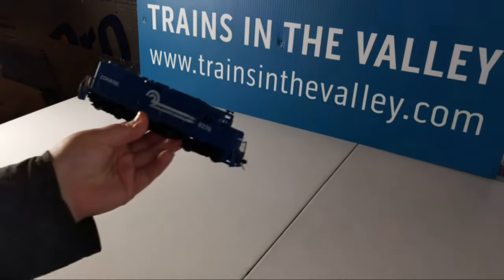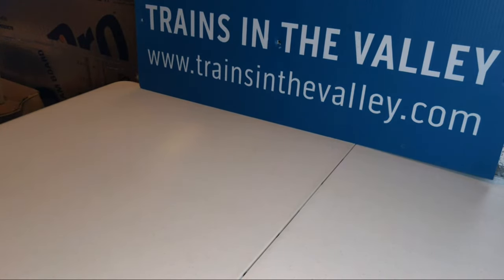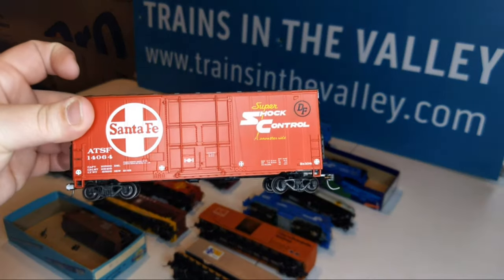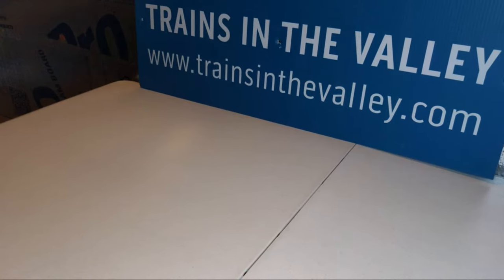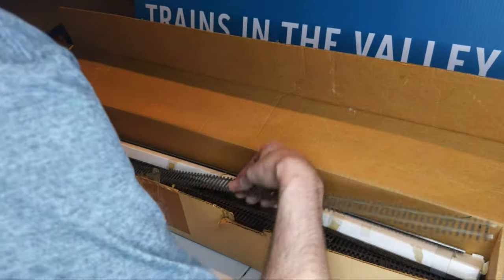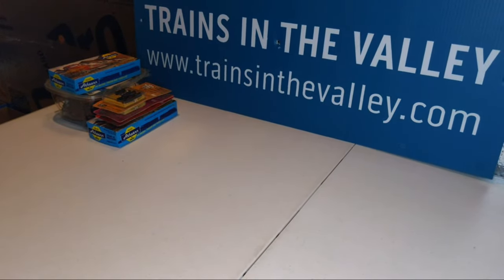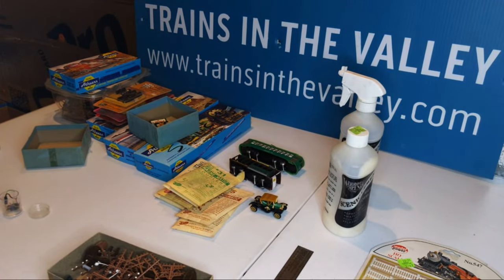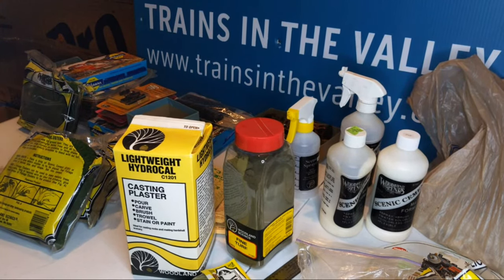🟢 Sorting Through our Next Train Collection - Newsletter Subscriber FIRST LOOK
If you are watching this from our YouTube feed, you are watching this about a week after our Newsletter subscribers.

Sign up for our Newsletter to get early access to these sorting videos! You also get a chance to buy things before anyone else at a better price!